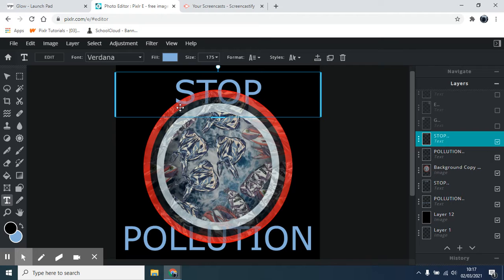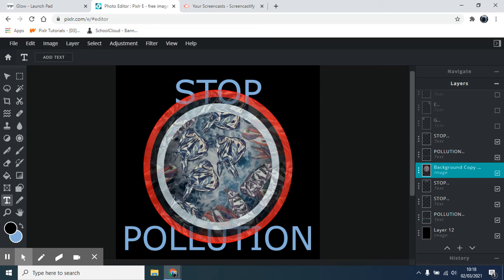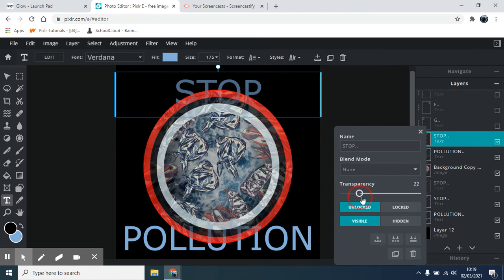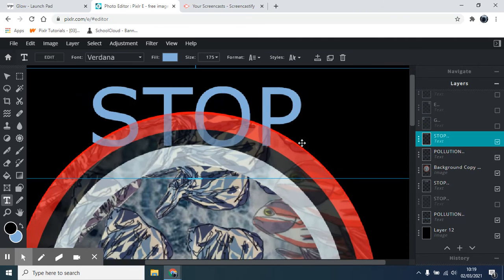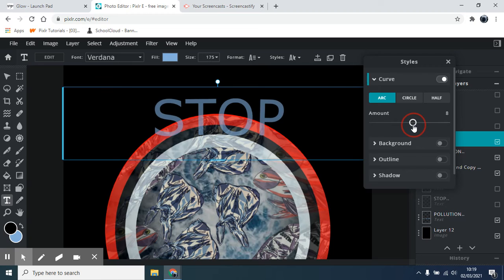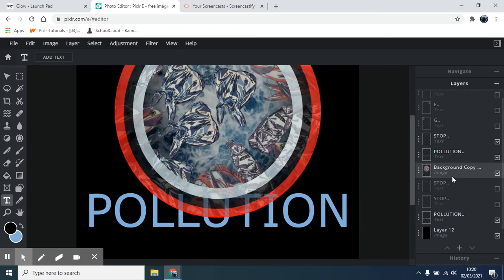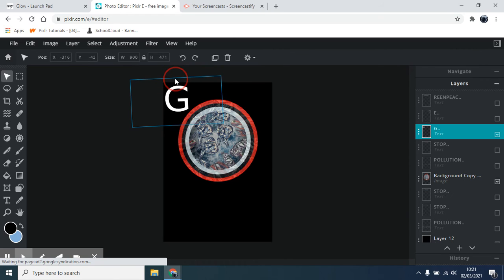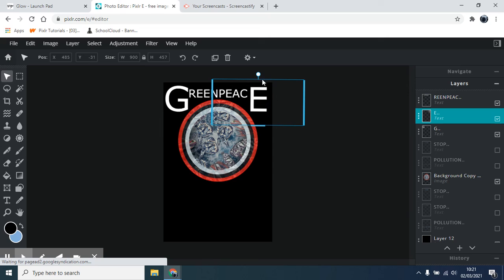Creating Solid and Transparent Lettering in PixlrE